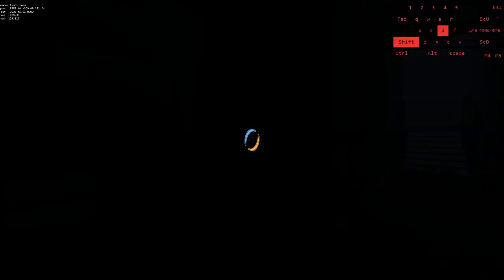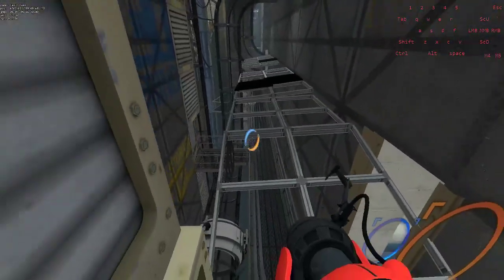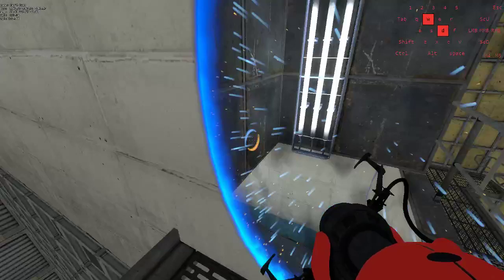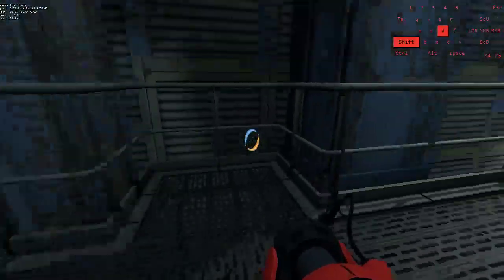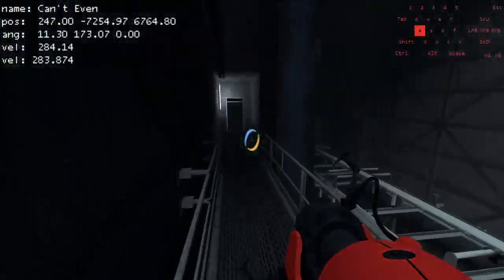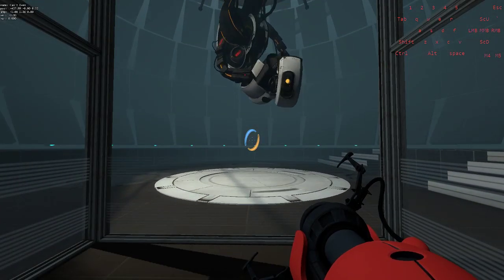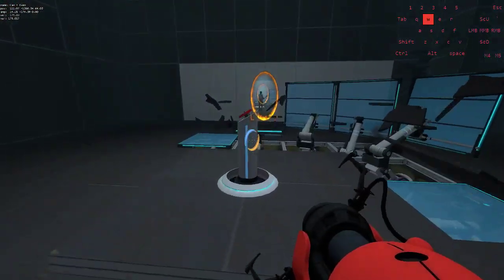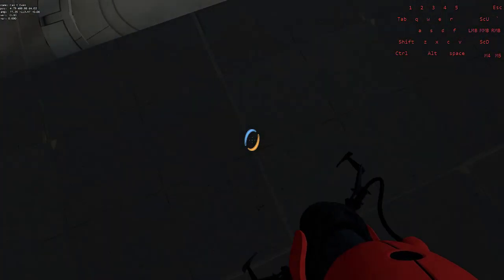OUTDATED - NEW TUTORIAL LINK IN DESCRIPTION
Featured Commands:
host_timescale # - (cheat) change the speed the game runs at; 1 is default, 0.2 is slow, 2 is fast

r_drawclipbrushes 2 - (cheat) draws most invisible walls in the game as purple or red boxes

showtriggers_toggle - (cheat) shows all triggers as yellow boxes

sar_hud_velocity 2 - (cheat I think) shows your horizontal only velocity; useful for practicing bunnyhopping

sensitivity # - changes your sensitivity; type "sensitivity" in console to see what your current sensitivity is, then bind a button to set your sensitivity to that, and bind a button to set your sensitivity to a hundredth of that or so for the very precise shots in the game.

bind (key) "incrementvar mat_ambient_light_r 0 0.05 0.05;incrementvar mat_ambient_light_g 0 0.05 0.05;incrementvar mat_ambient_light_b 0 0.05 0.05" - binds a key to toggling bright mode on and off; useful for the first map in chapter 5